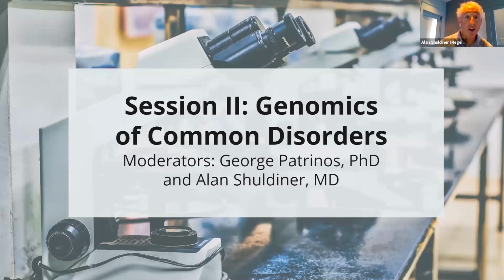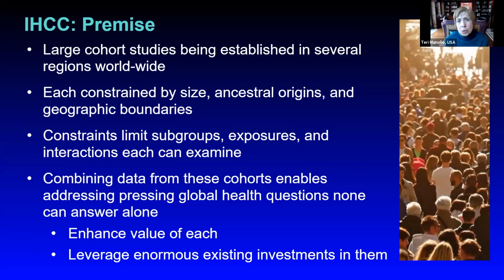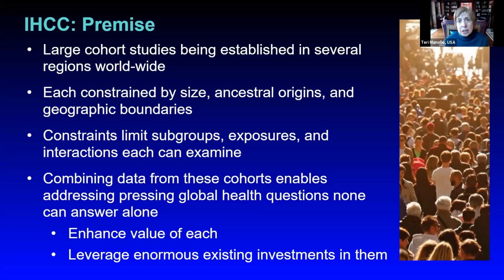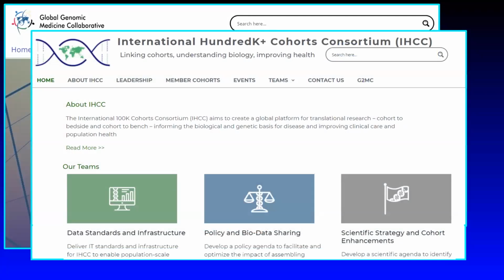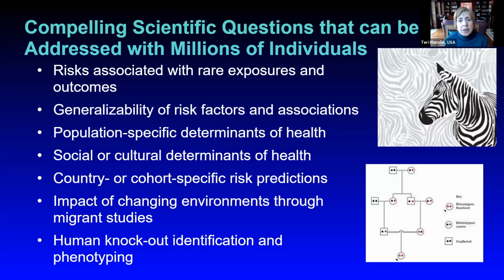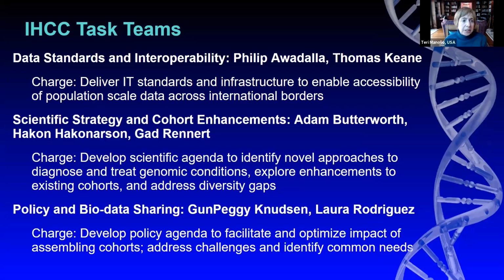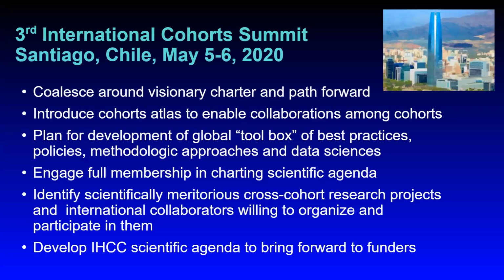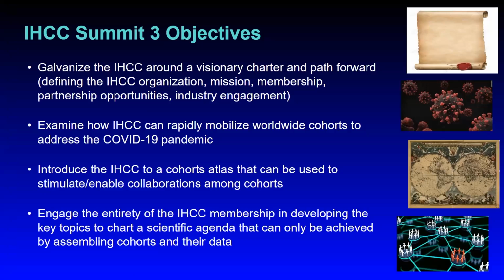Session II Keynote - International Hundred K+ Cohorts Consortium